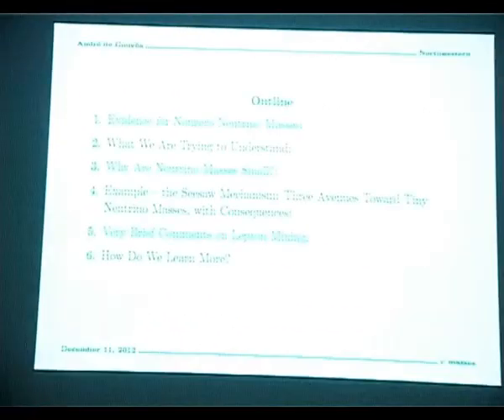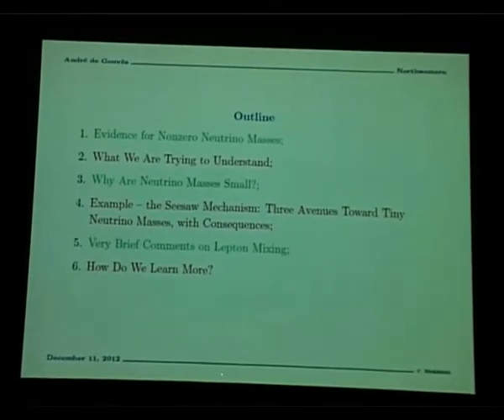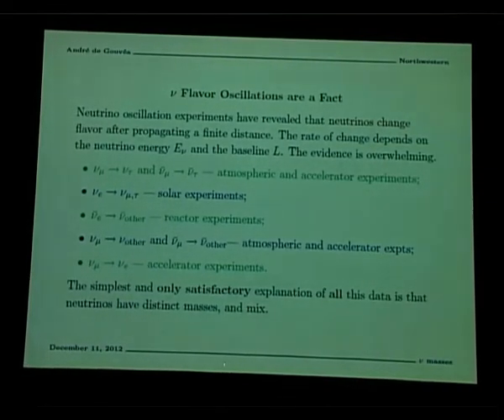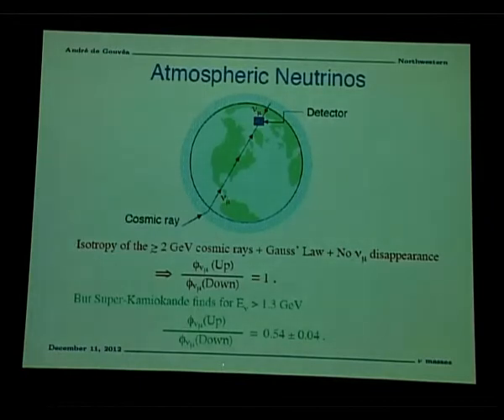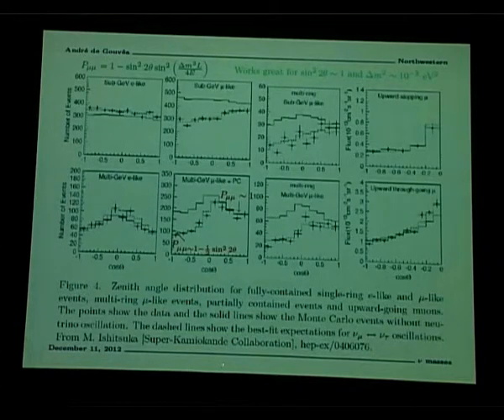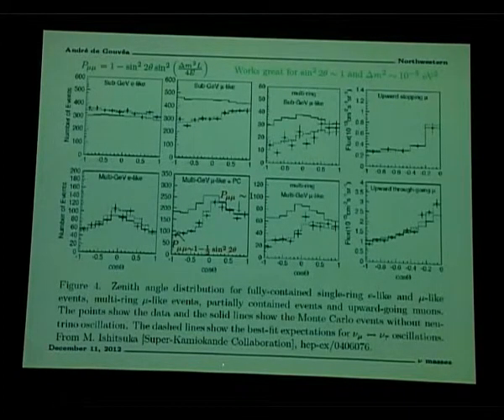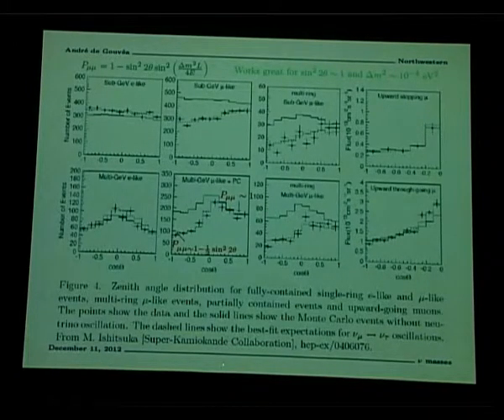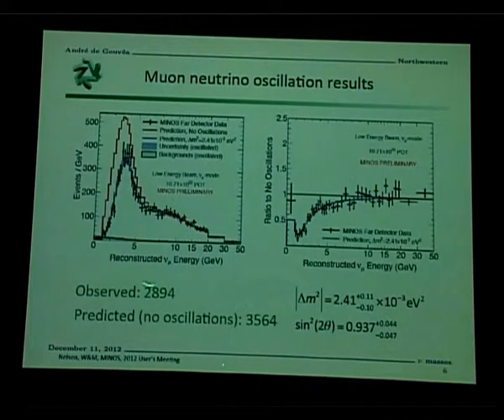008 Neutrinos Have Mass So What by Andre De Gouvea